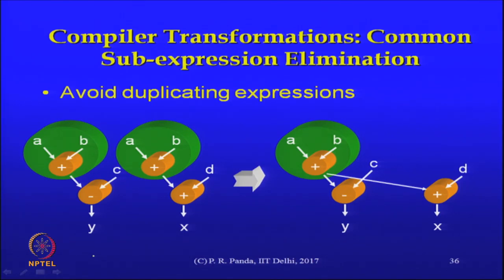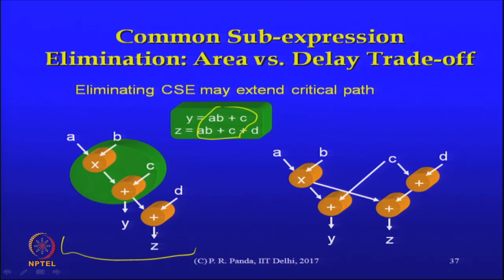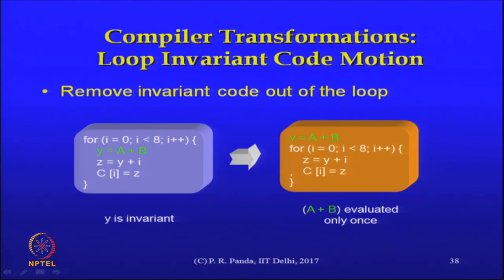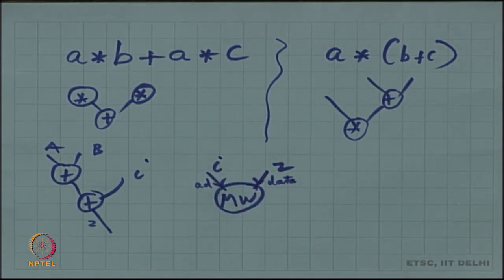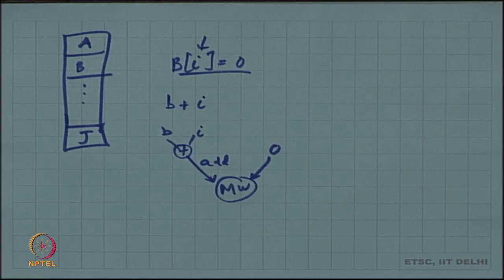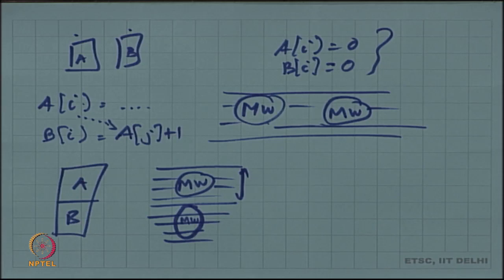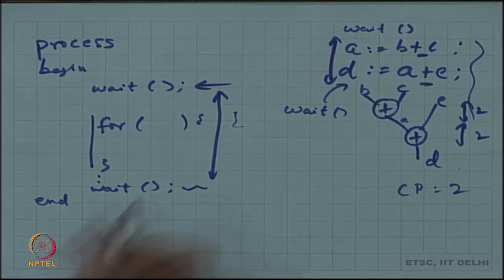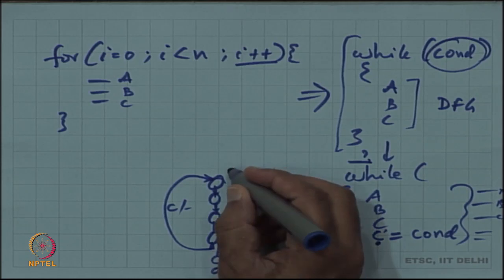Memory Modelling & Compiler Transformation in High Level Synthesis